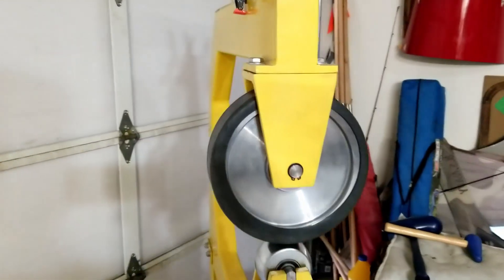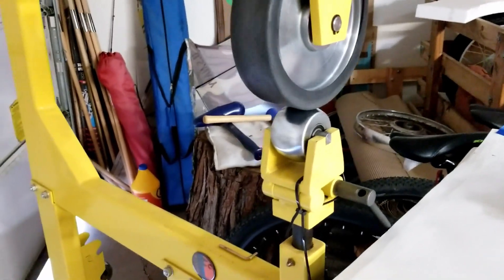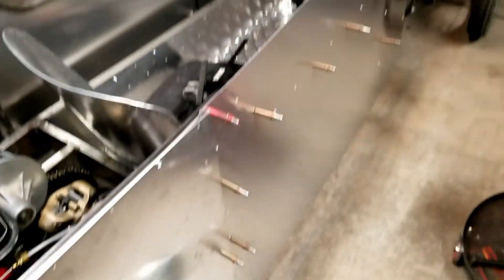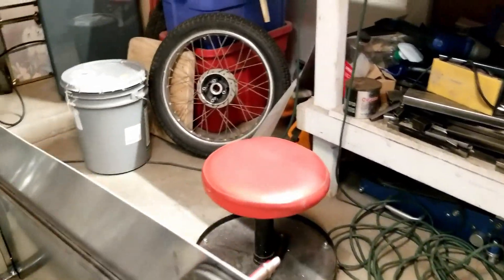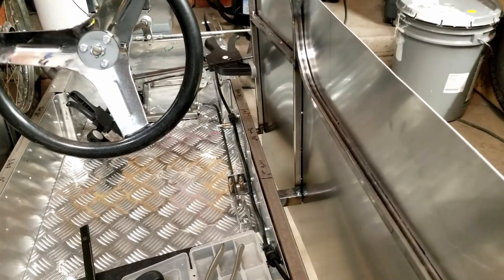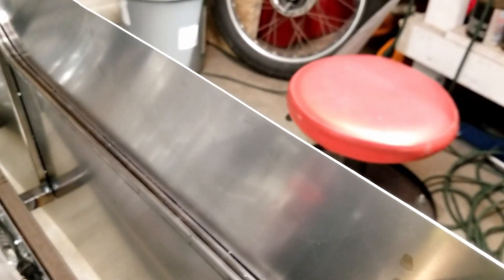Aston Martin Build part 7, body panels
In this video, we start making the aluminum body panels that will give the CyckeKart its distinctive shape.
I am using 3003 grade, .050 and .040 thick panels